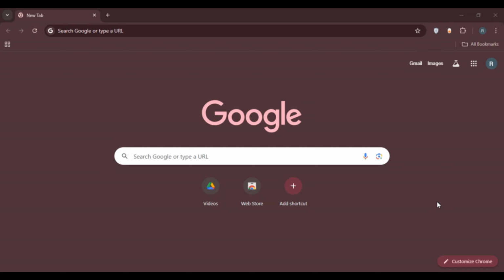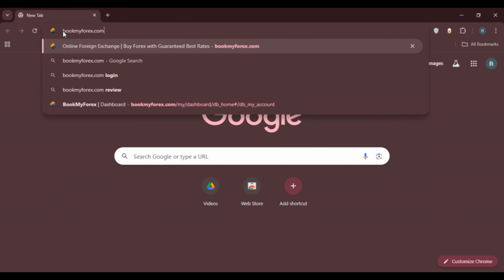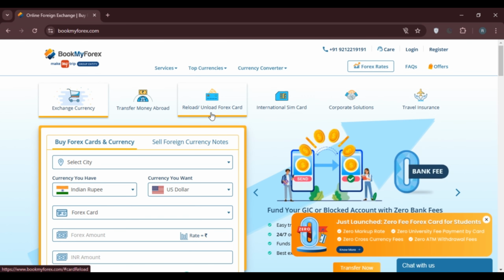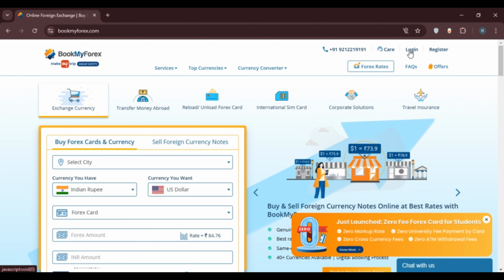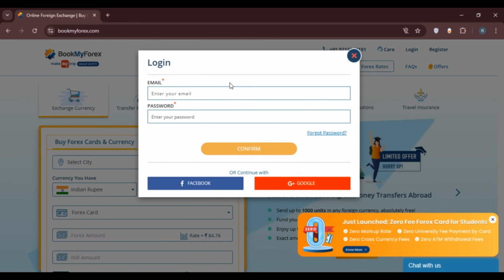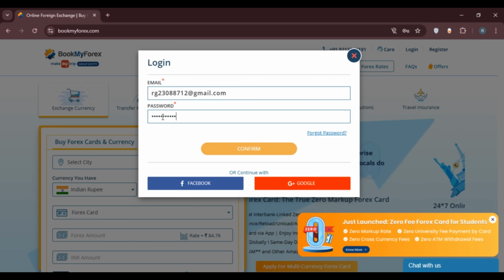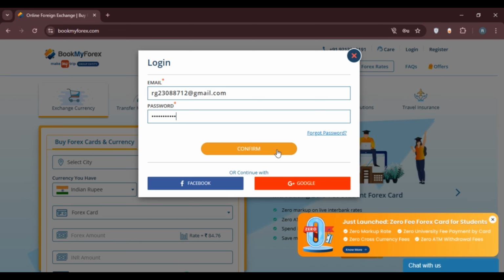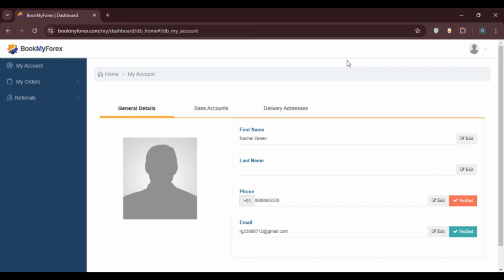How To Login BookMyForex Account 2024 | BookMyForex Account Sign In/Access Guide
In this video, we’ll show you how to log into your BookMyForex account. Whether you’re accessing your account to exchange currency or manage transactions, this tutorial will walk you through the simple steps to sign in securely.